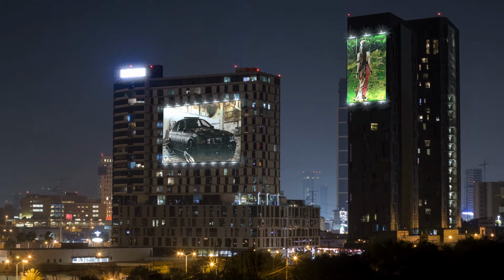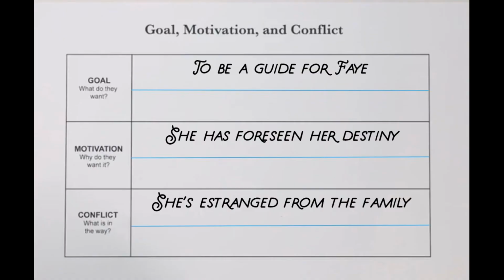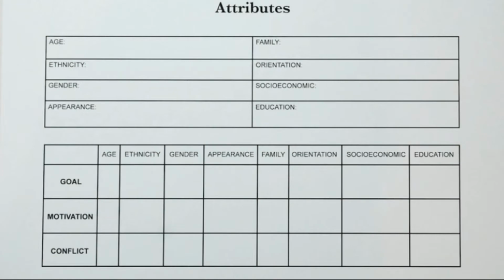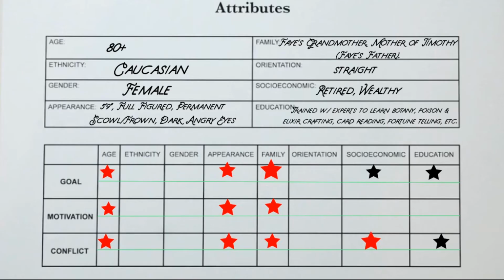How I Develop Characters For My Self-Published Novel Pt. 2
What's Up Planet Earth?!
This week on Books By Adrian I complete my two parter on Character Development. We'll be going over the Foundations of Character and how their Defining Attributes correlate. This will help us eliminate any useless characteristics that we can discard before diving in to the writing of the character.

There's a nod to David Fincher's FIGHT CLUB in this video.